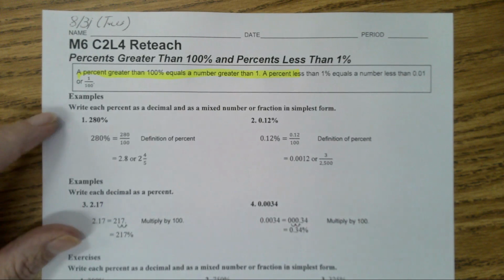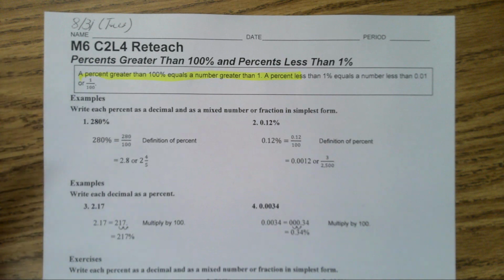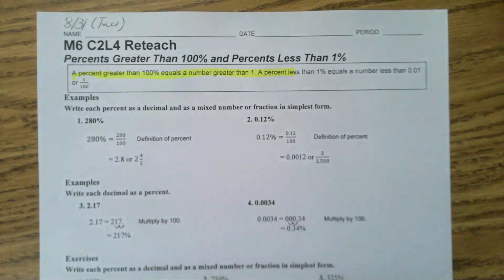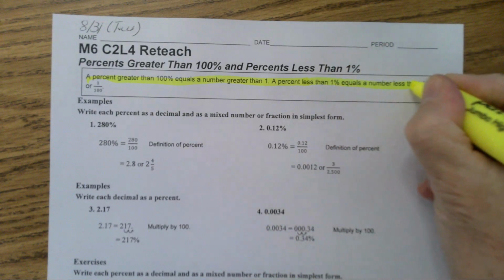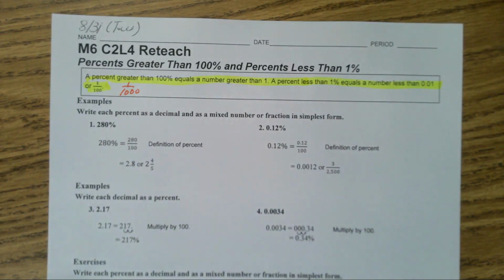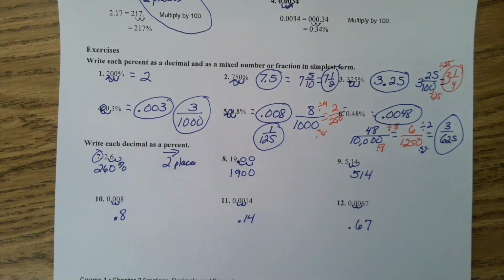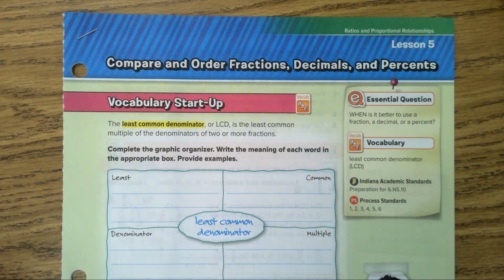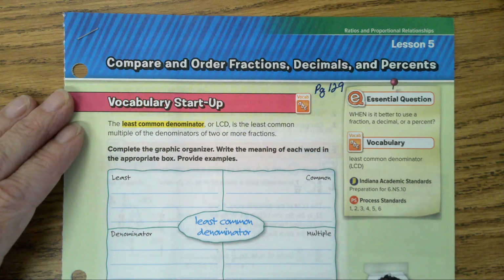M6 C2L4 Notes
Percent's less than and greater than 100